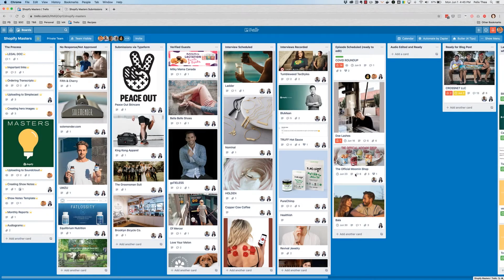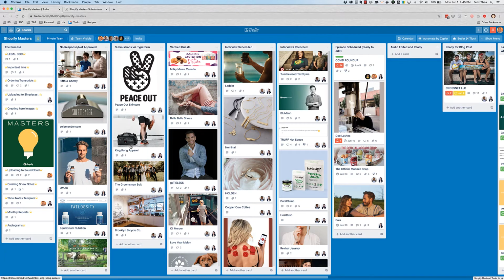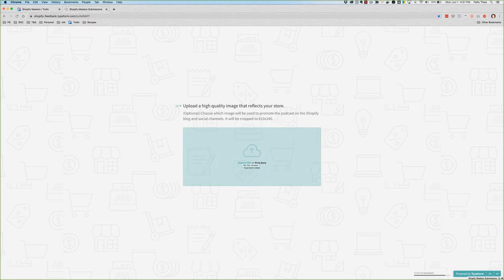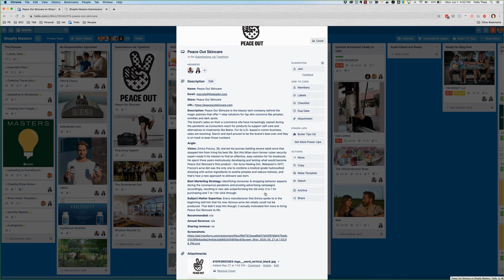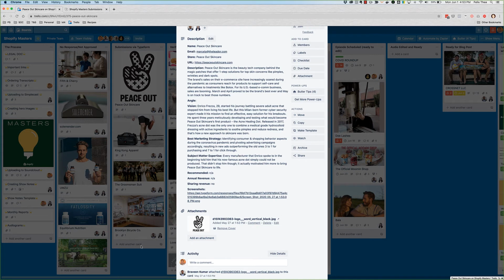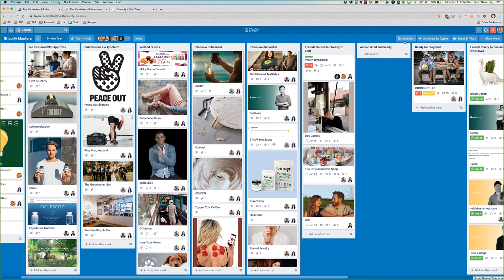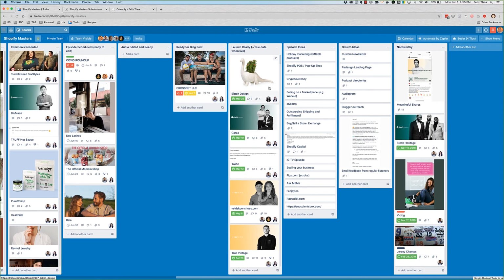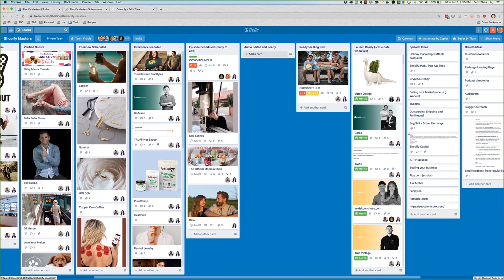Behind-the-Scenes of a Million Download Podcast